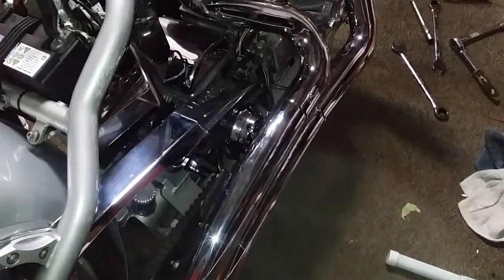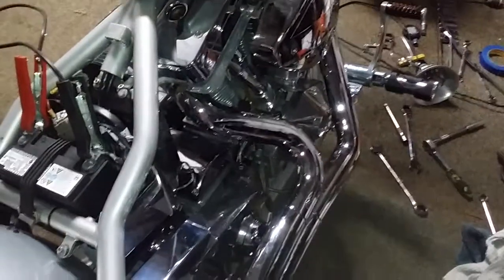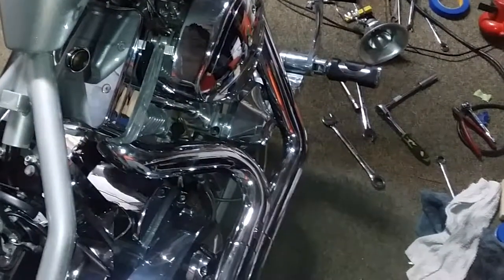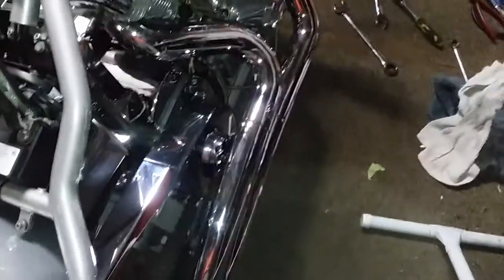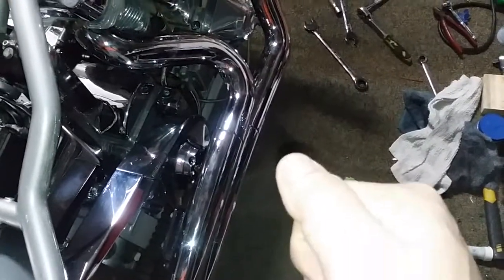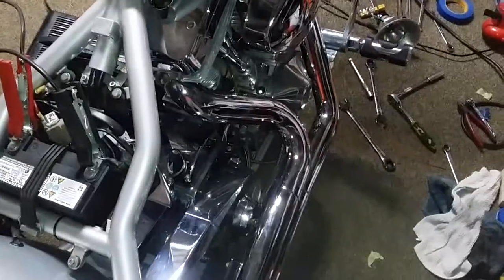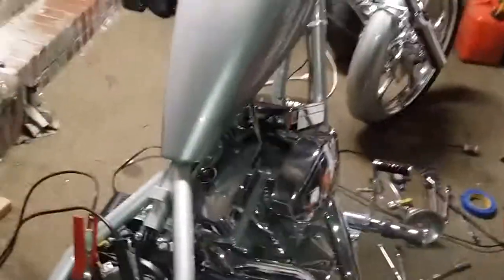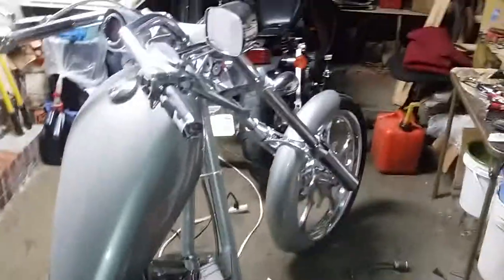My Ridgeback clutch needed adjusted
It was way off.I will make a video of adjustment on Friday  I may of did it wrong?